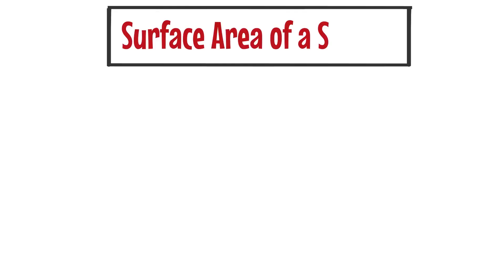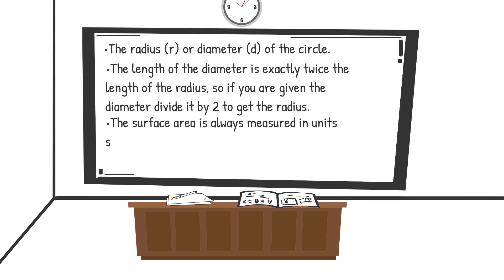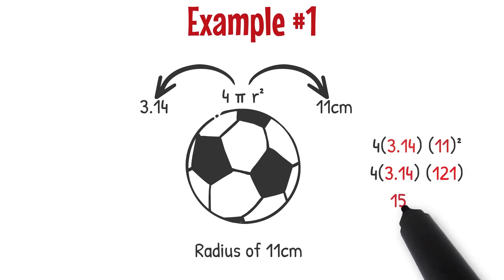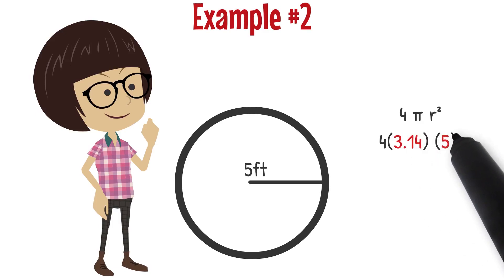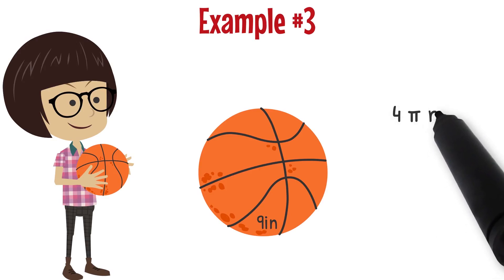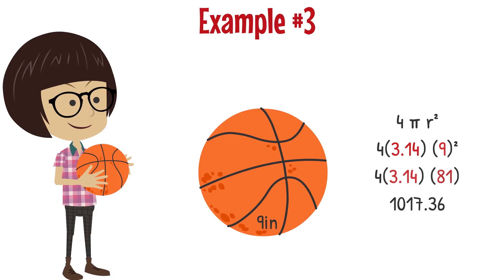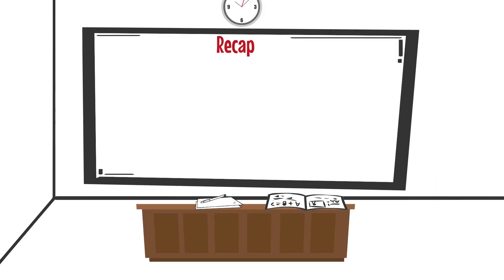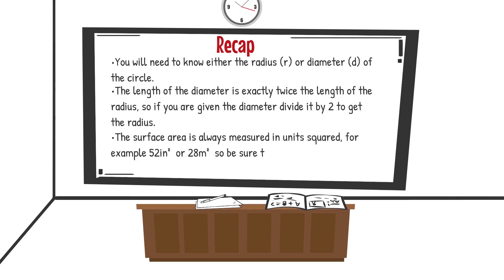Surface Area of a Sphere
In this video, I'll show you how to calculate surface area of a sphere.

Baratha
Waleed
Sue-Tanya